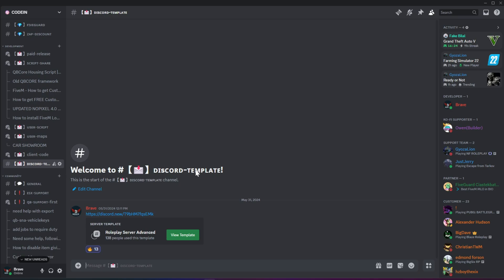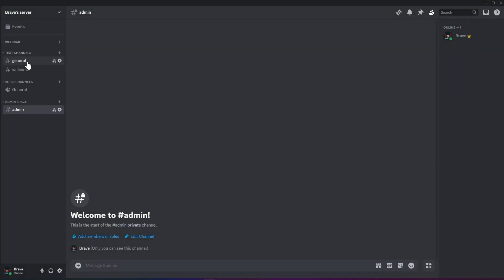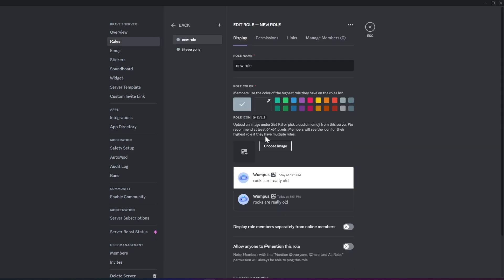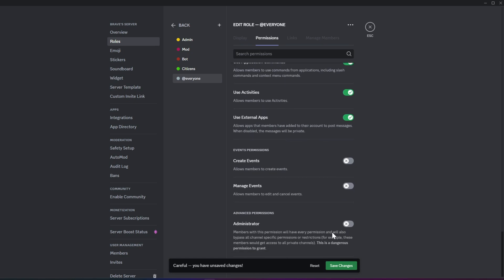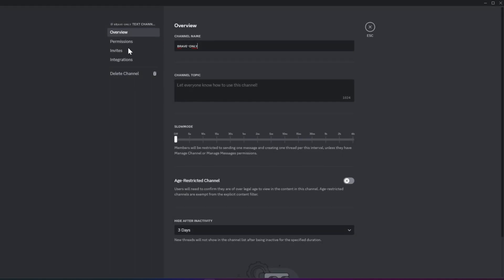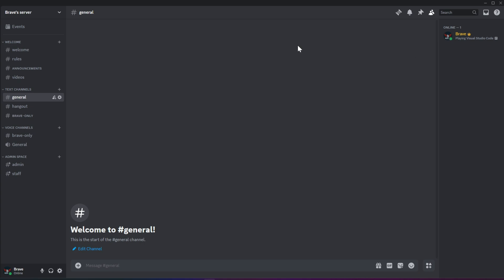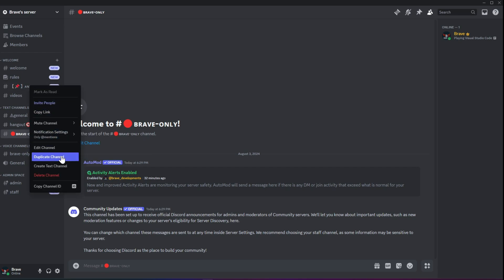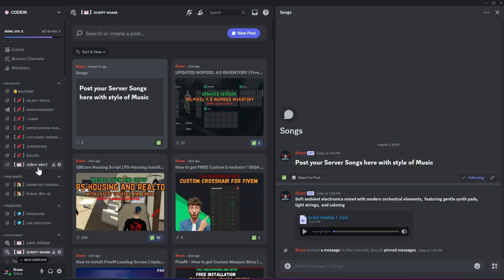How to Setup a Discord Server 2024 - The ULTIMATE Discord Setup Tutorial | Part 1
Braveyt-20